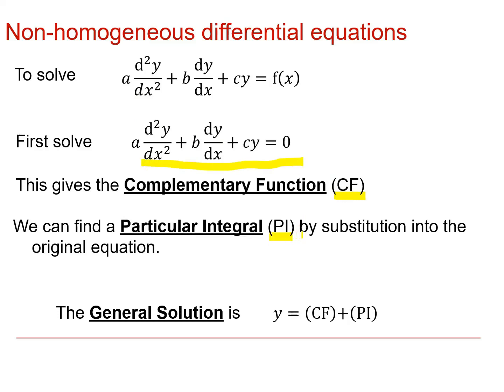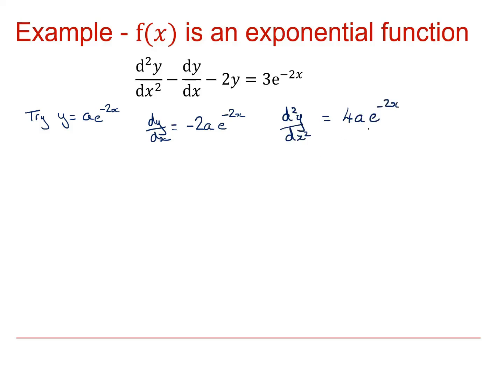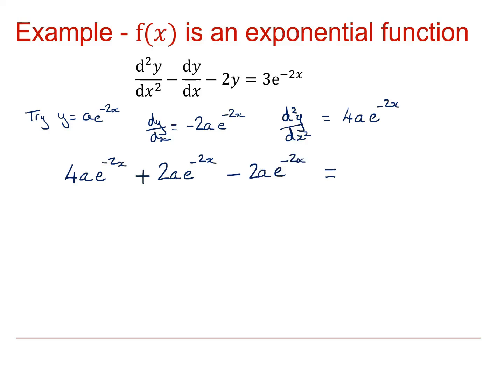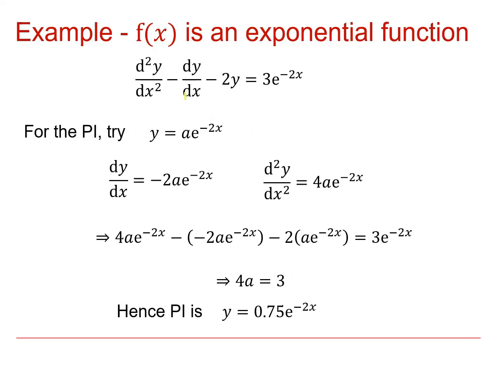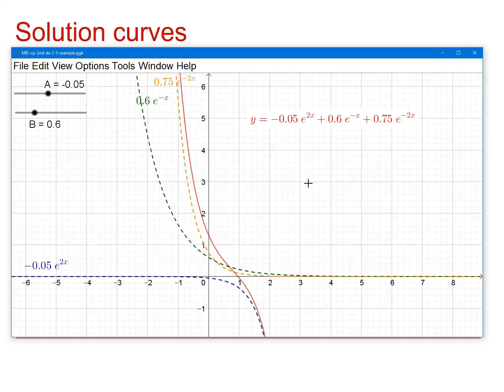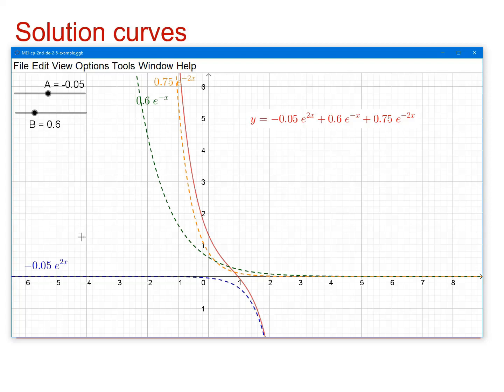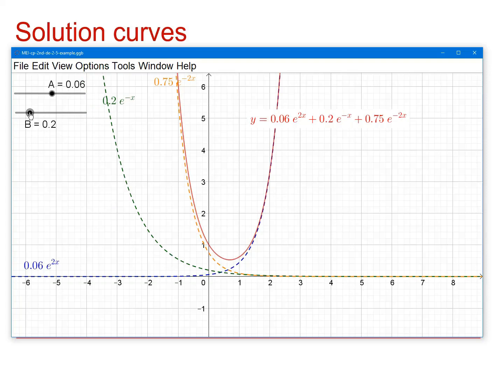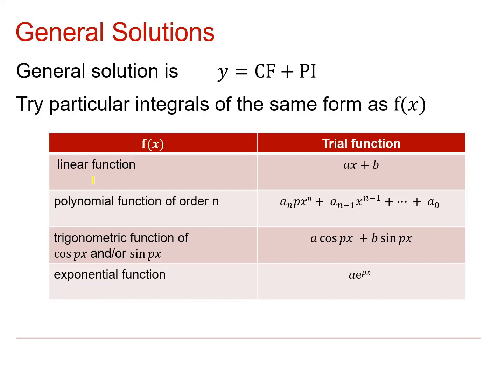OCR Pure Core: Second order differential equations 2-5